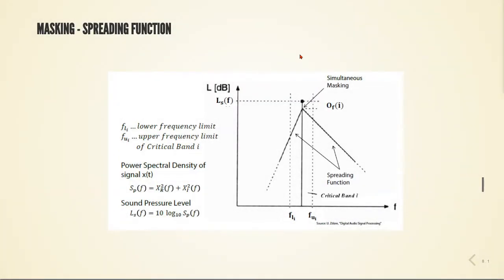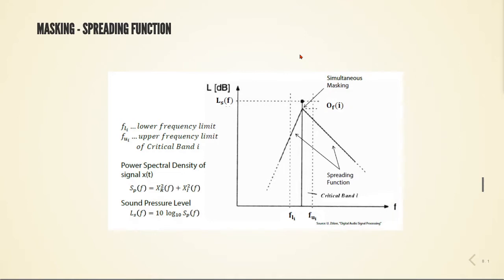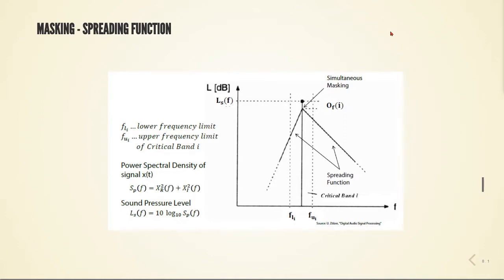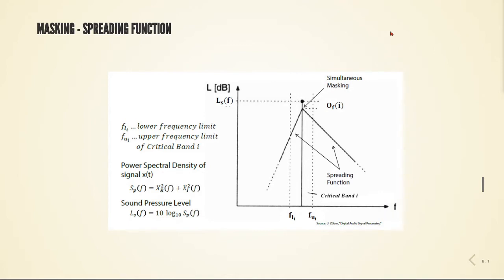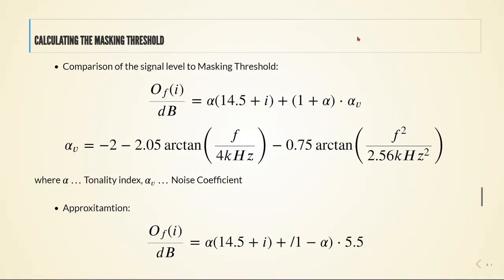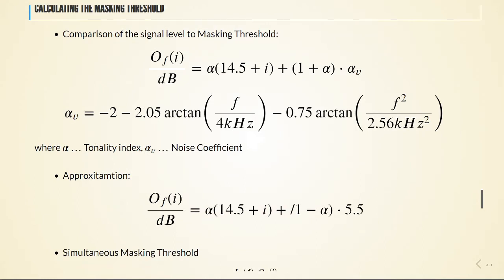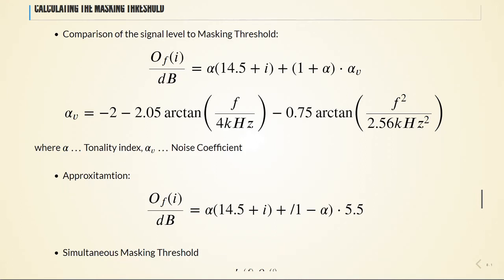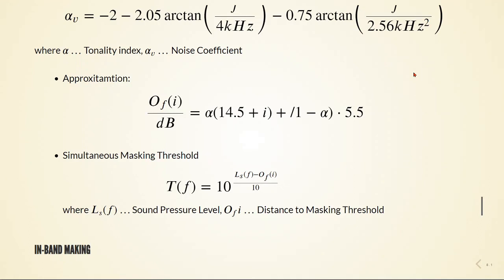Audio Coding - 04 Basics of Psychoacoustics - 13 Calculating the Masking Threshold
"Selection of Topics:

In depth introduction into coding of high quality audio signals. The lecture series comprises of three major parts:

- First, an introduction into the main algorithms used in high quality audio coding (filterbank, psychoacoustic model, quantization and coding)

- Second, an introduction into some of the most used formats for high quality audio coding with an emphasis on the MPEG Audio standards (MPEG-1 including MP3, MPEG-2 including AAC, MPEG-4 including HeAAC)

- Third, current research topics and specialized audio coding formats like lossless coding, very low delay coding, parametric coding etc."

- Basics Multirate Signal Processing
- Filterbanks1, NobleID
- FilterBanks2
- Physiological Effects
- Psychacoustics Models
- Quantization
- PQMF, MPEG1
- MPEG2, AAC, MPEG4
- Predictive Coding, Lossless, IntMDCT
- Prametcric Coding/ Audio Coding for Communication (ULD)
- Stereo Coding
- Dolby AC3, DTS, SAOC
- SAOC and USAC